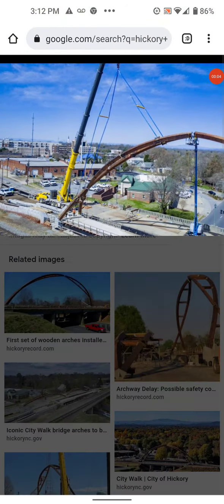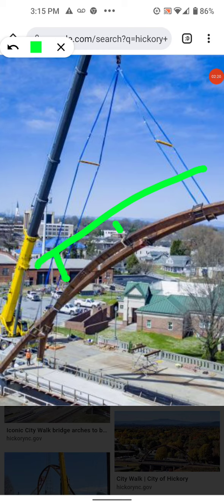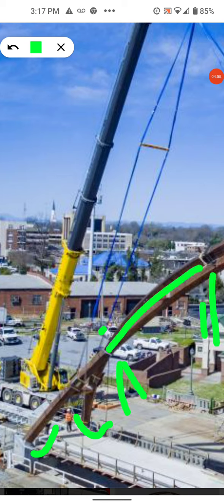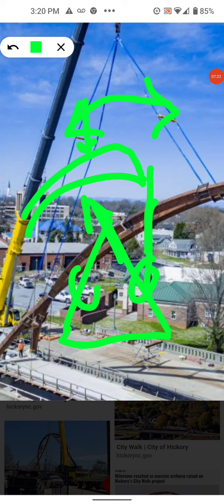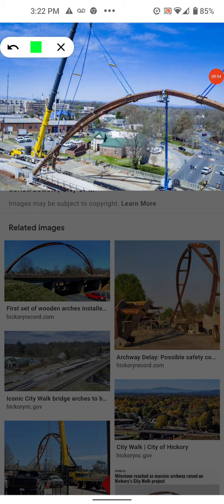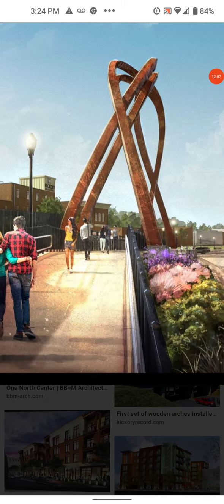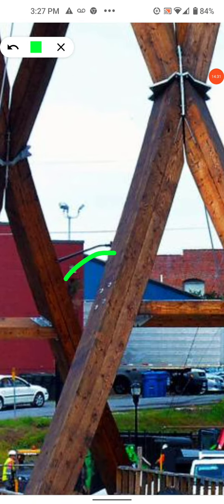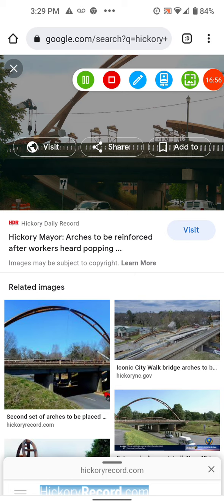Hickory Pedestrian Bridge Collapse Structure was repaired & possible connection failure part 4